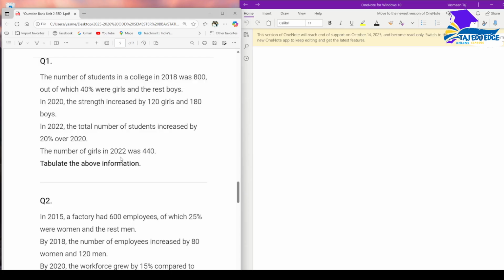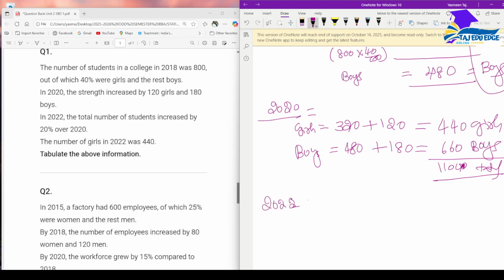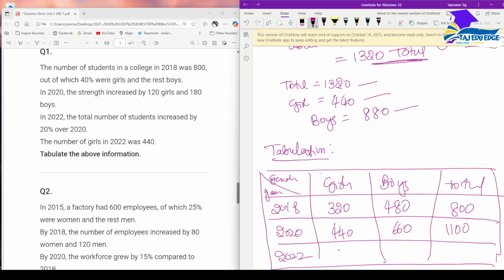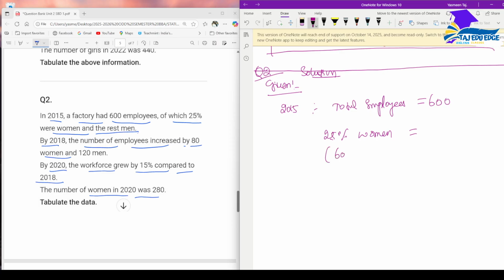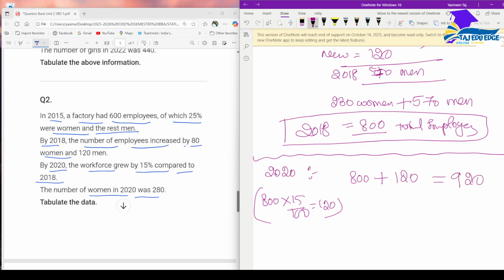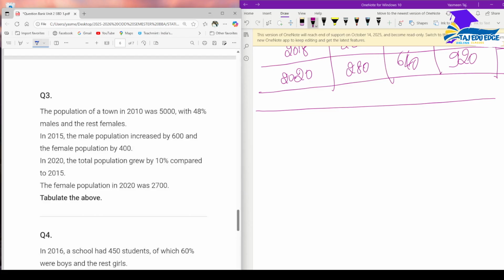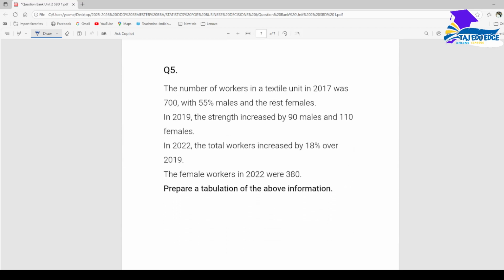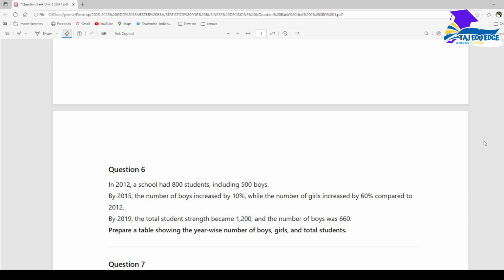Video 20: Part 5 Problems of Tabulation (most important)